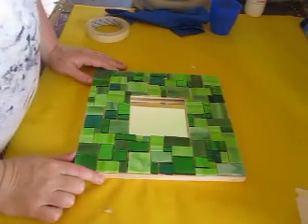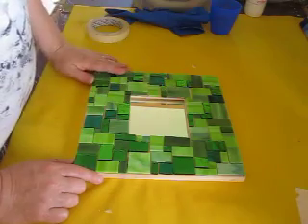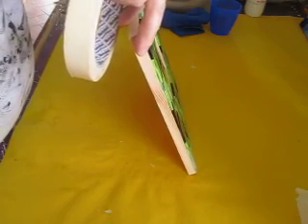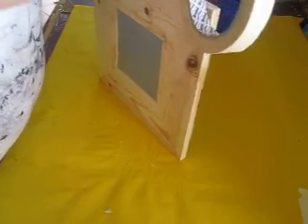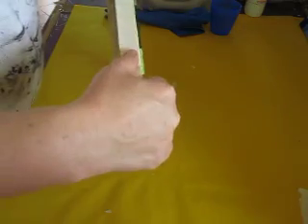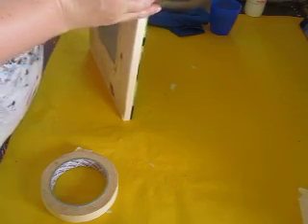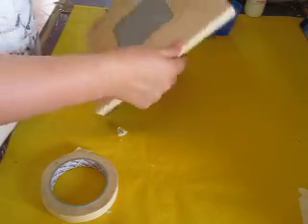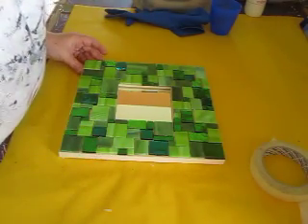MQ05 - Preparing to grout.MOV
Mosaic Grouting Instructions --  preparing to Grout -- mosaic mirror quilt kit.